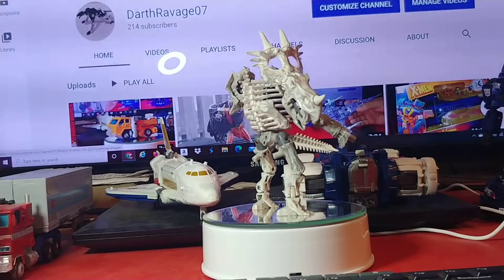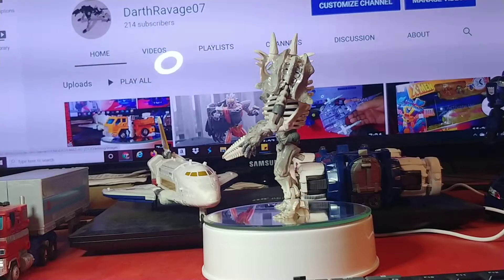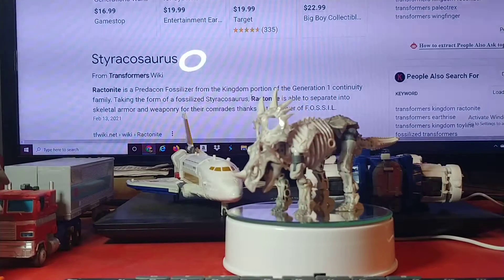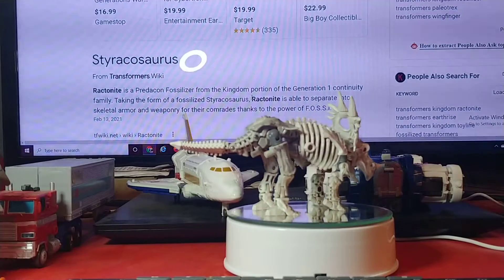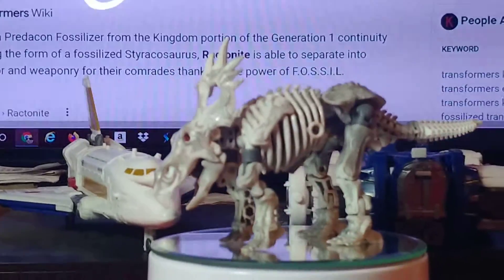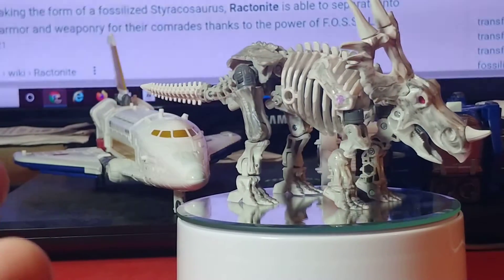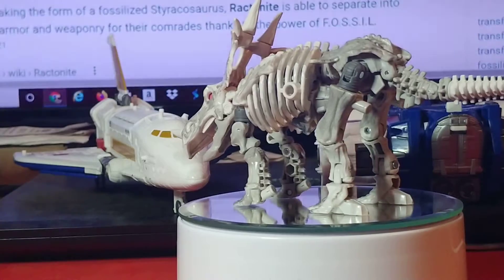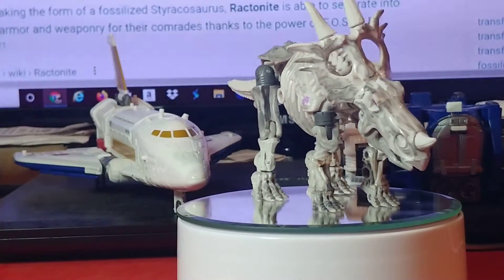Transformers Kingdom Ractonite: Quick Review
The latest Fossilizer and Predacon is here part of Wave 2 in War for Cybertron Kingdom, let's get into the bones and bits of the Quick Review!